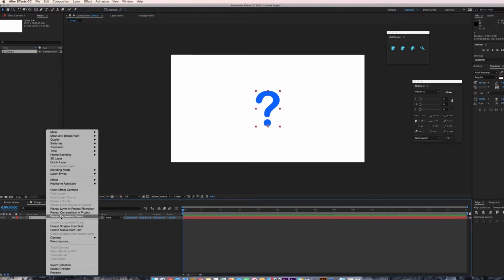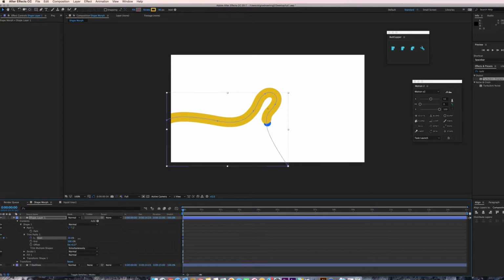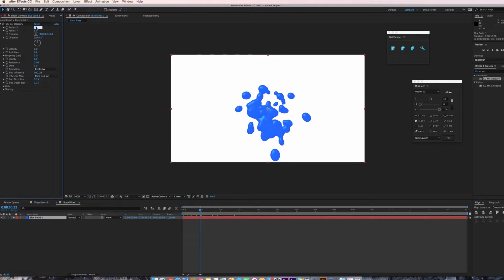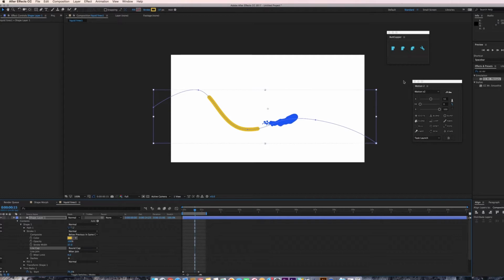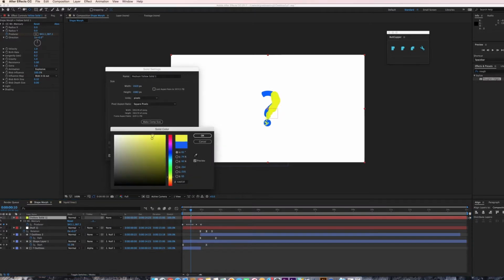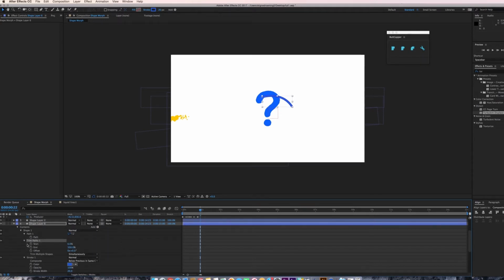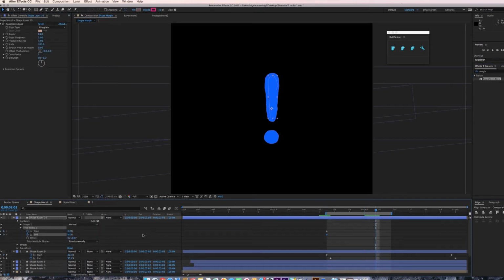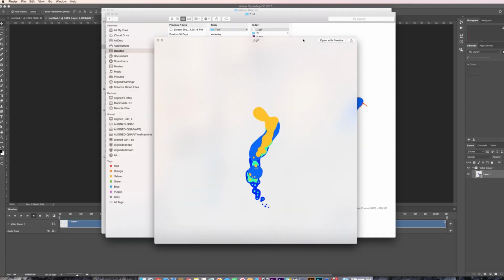Animation: Create a Basic Morphing (beginner) | Freepik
Does the world of animation seem complicated to you? Do you think you're not cut out for it? In this tutorial by Sharmila, you will learn everything you need to make a simple animation and enter this fantastic world.